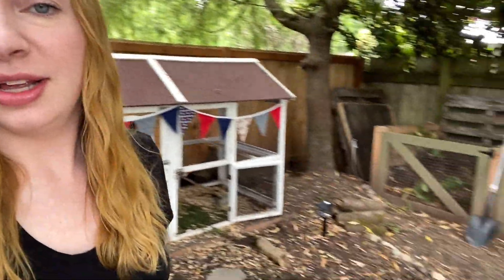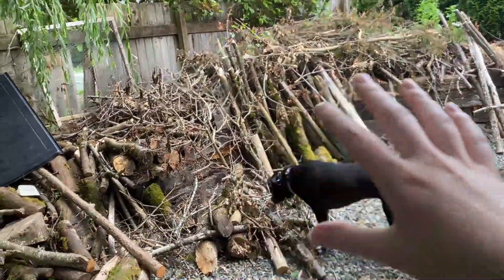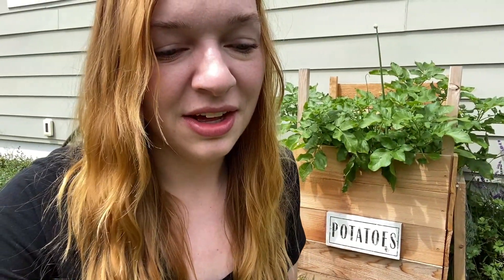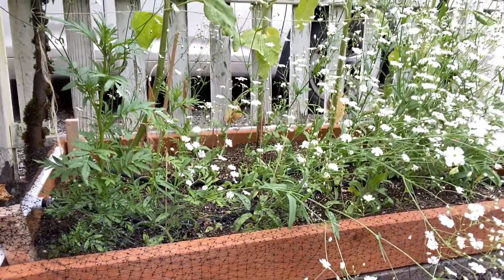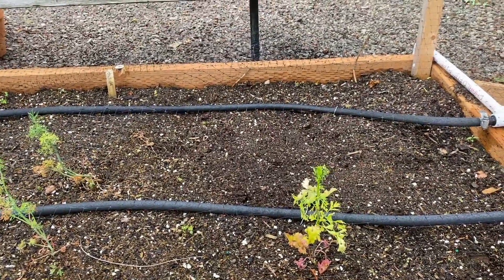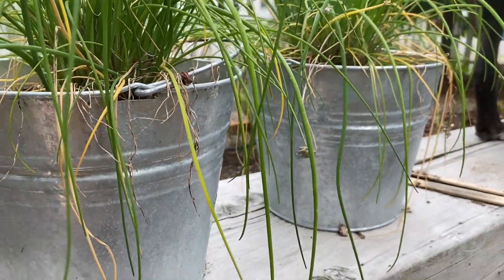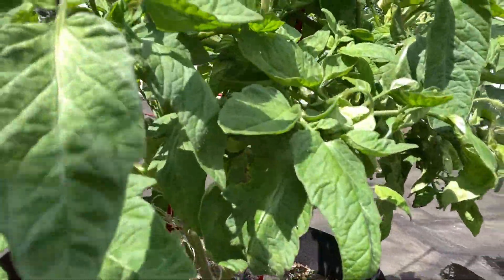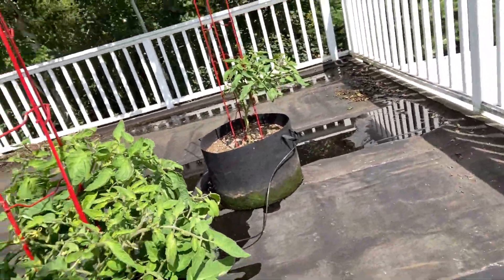Spring Kitchen Garden Tour | Small Space Saving Urban Homestead | Vegetable Garden Potager | EP 4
In this episode I show you around the garden and our yard to show you what we're growing this spring in zone 8b. We've got chickens, compost and potatoes in the backyard. The kitchen vegetable garden in the front and the tomatoes on the roof. This is our first year gardening and our goal here is to learn how to grow from seed so we can someday grow on a large scale when we have the space.

We're diving into homesteading on a small scale while we live in suburbia and wait for our someday farm. Follow along as we learn by doing (failing) starting with the kitchen garden.